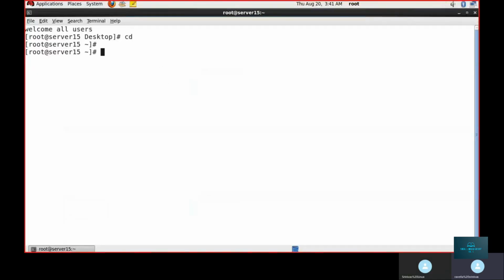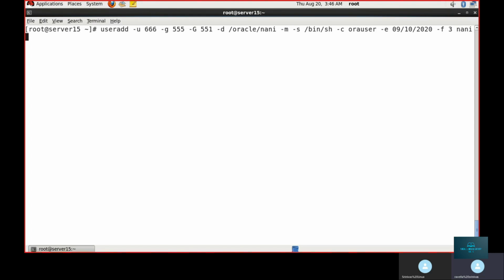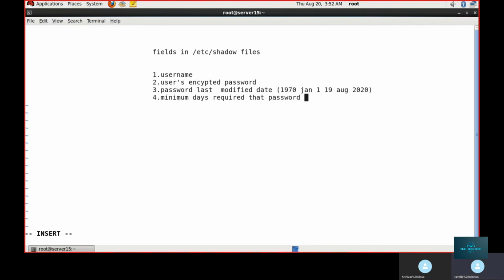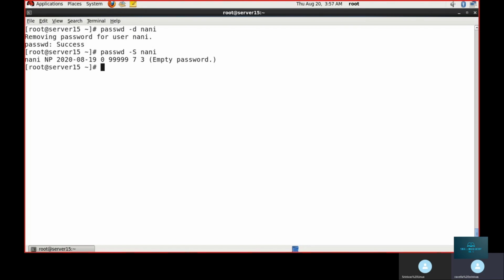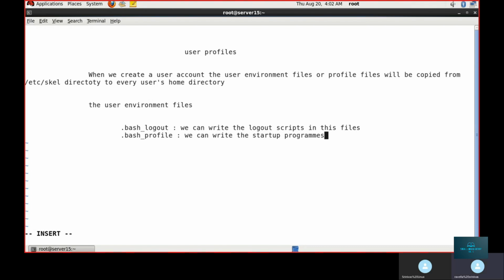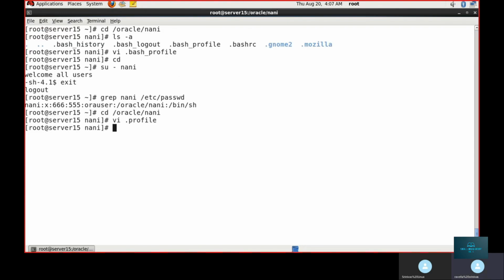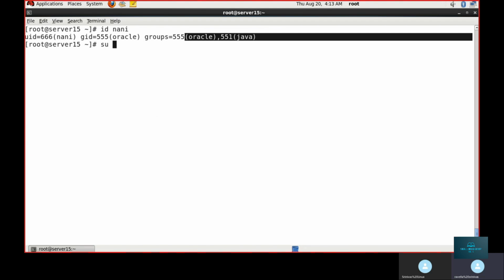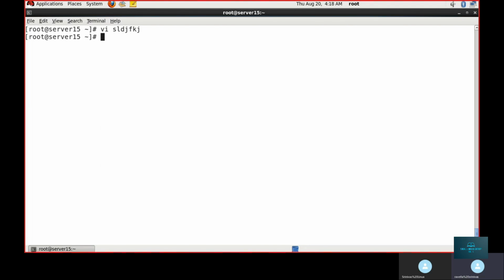Class - 9 User management in linux in English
User management in linux

commands used in this video:
useradd
userdel
usermod
passwd
/etc/shadow
finger
chfn and
change .etc.